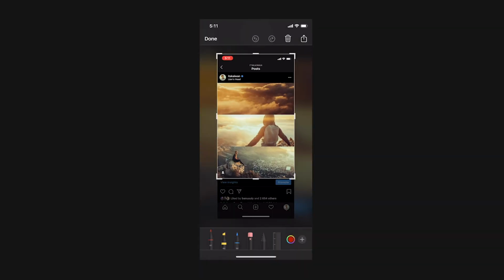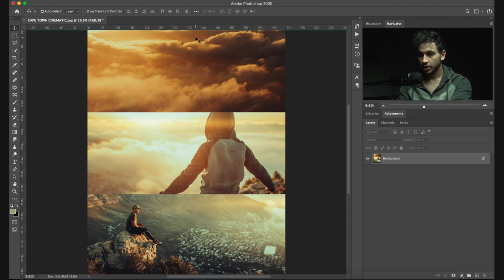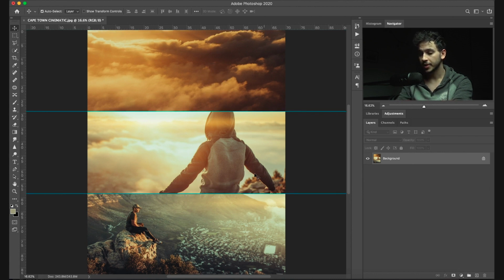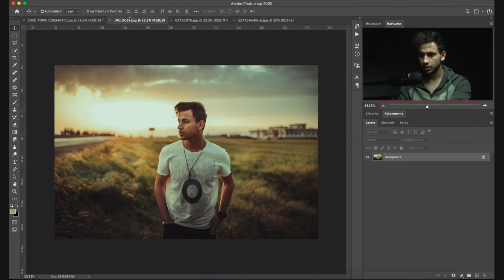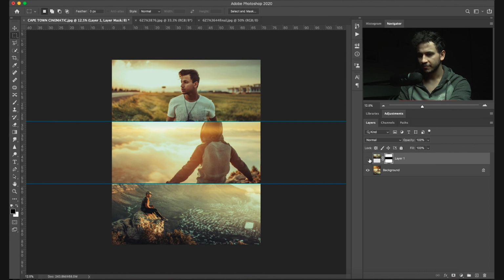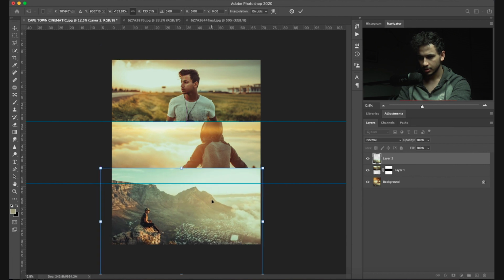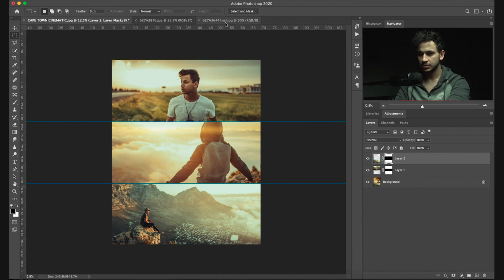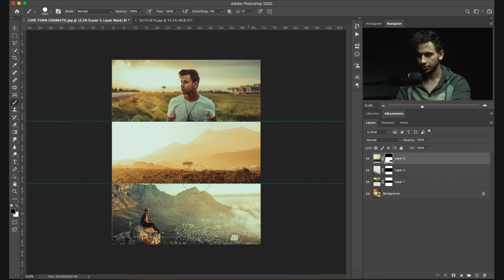Create DOPE 3 layout frames for INSTAGRAM!!! 3 layout photo collage | Photoshop Tutorial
Hey, In this video tutorial I'll  show you how to do 3 layer collage photo using photoshop | This layout gives a really aesthetic vibe to your pictures, It really stands out from just a regular picture | Hope you like it and please don't forget to like the video if you did like it XD